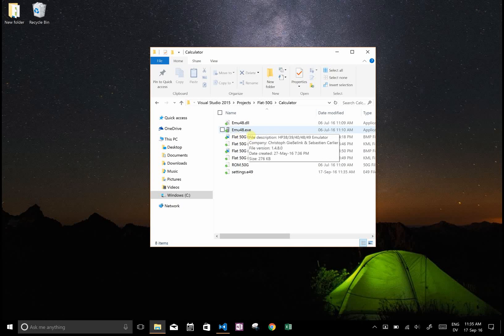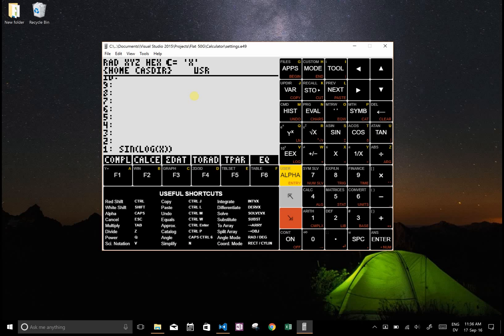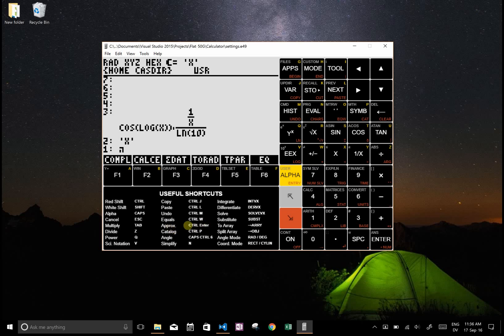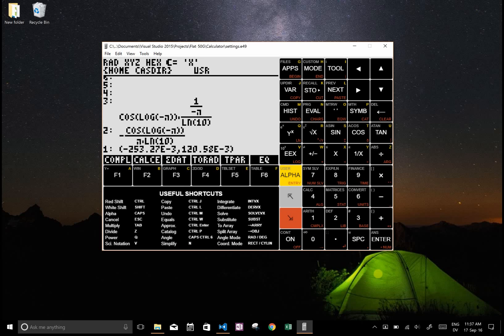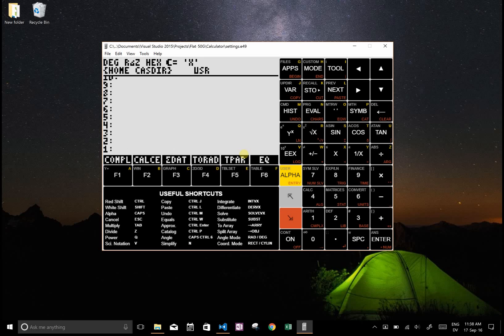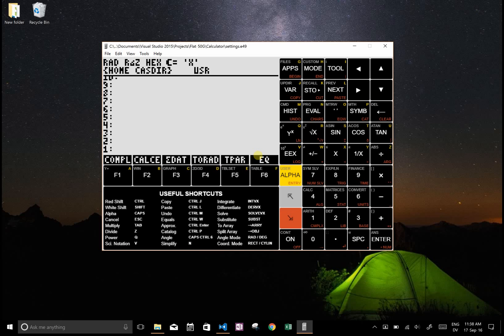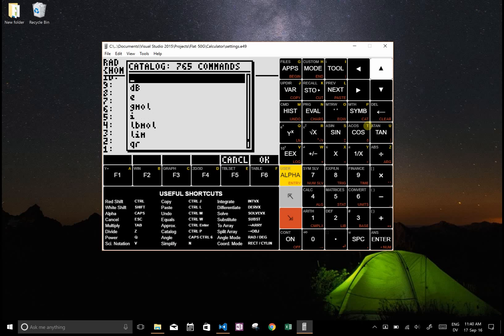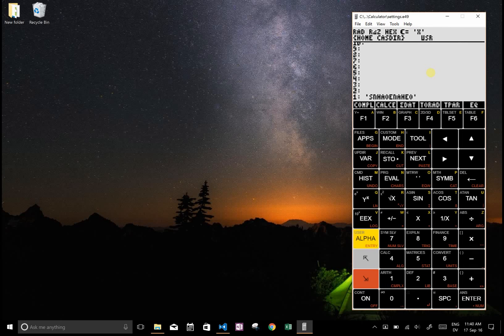Introducing the Flat-50G (a non-ugly HP-50g emulator skin)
The existing HP-50G emulator skins are starting to look dated, so I made a new one. I designed a modern flat interface, improved the keyboard shortcuts, increased the screen size, changed the screen's usual ugly green colour, and now it's my favourite desktop mathematical tool. And it's free!